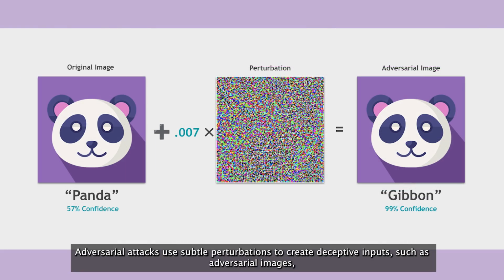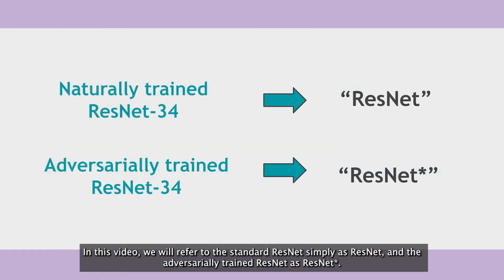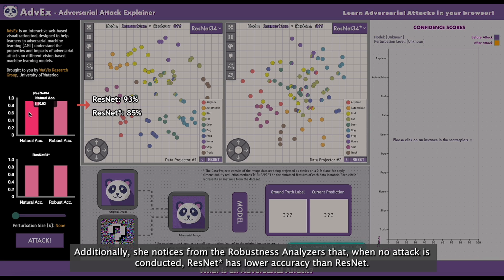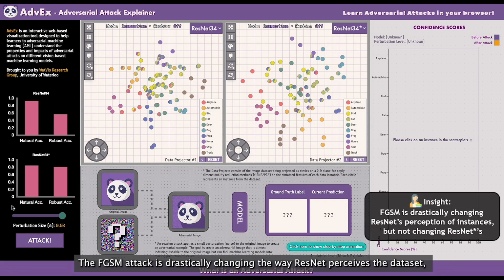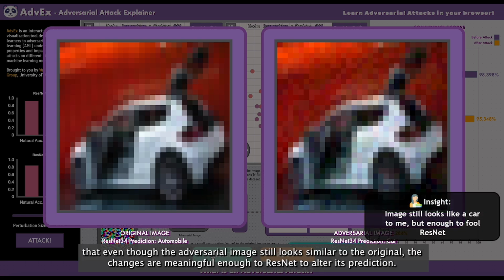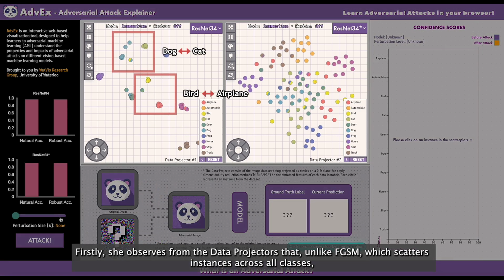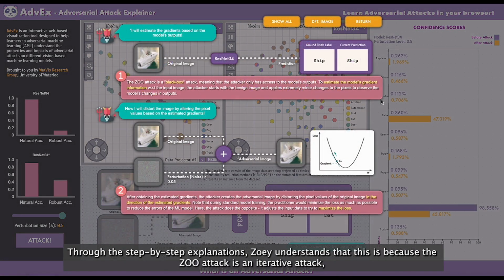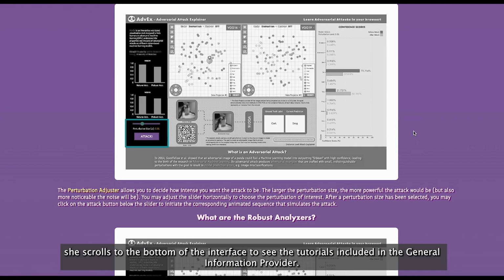Panda or not Panda? Understanding Adversarial Attacks with Interactive Visualization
Yuzhe You, Jarvis Tse, Jian Zhao. Panda or not Panda? Understanding Adversarial Attacks with Interactive Visualization. ACM Transactions on Interactive Intelligent Systems, 2025